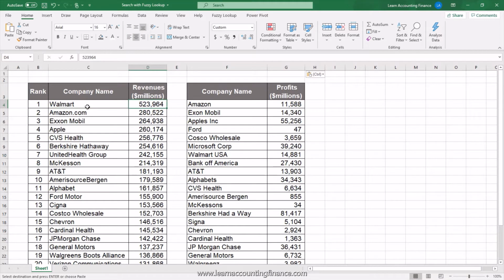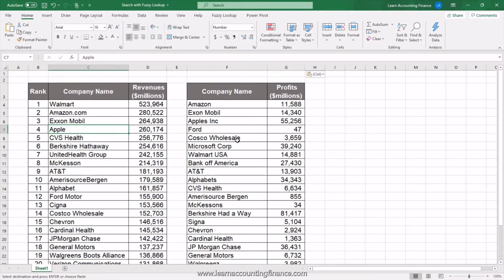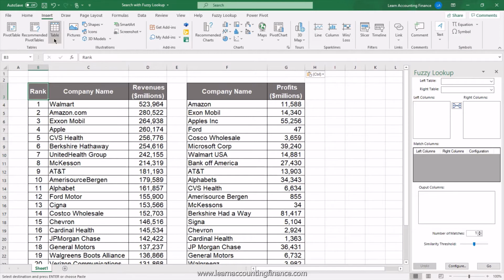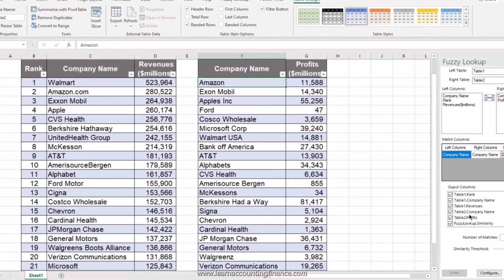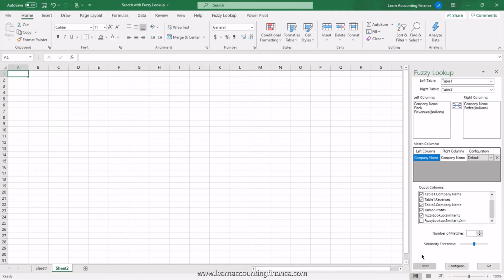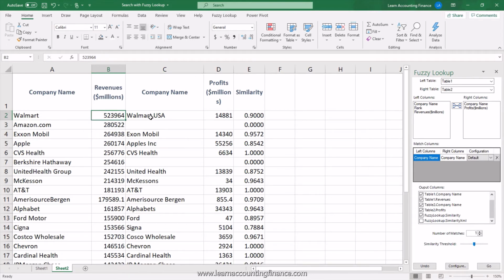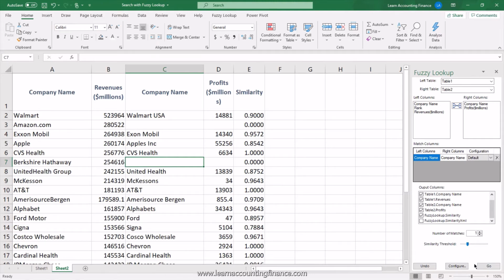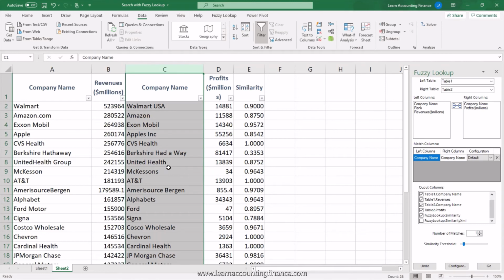How to Lookup Names with Spelling Errors (All types of Spelling mistakes), Excel Vlookup and Xlookup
Course Alert:
If you would like to learn in detail, how to calculate income statement variances and the impact they have on sales $, profit $ and profit margin % and ebitda %, and how to explain performance vs budget and prior periods, click on the link for a detailed video course (at a special price). You will also learn how to analyse and present the results of the variances to management and will be able to download solved variance calculation Excel templates.
Download Solved Excel file (only) with variance calculations and waterfall charts

How to lookup and have an exact match between two columns where the spellings are different with all kinds of spelling mistakes, spaces and characters? In this video, I will show how you can use Excel fuzzy lookup tool to solve this time consuming problem.

Here is the Link to download the Excel Add-in called Fuzzy Lookup

Often you find yourself comparing two reports or data sets where the names or text strings are similar but do not match exactly. As a human, you can tell that they are the same, but you cannot look up data using the exact match features of Vlookup or Xlookup. In this case, the Fuzzy lookup tool comes in handy. In this video, I show you how to install and use the Add-in to lookup Company names, or Customer Names from two separate data sources, so that you dont have to spend time manually finding the names and then copying and pasting the values from one table to the other.

I have used this method when trying to compare sales reports from two different sources which have the customer names, one report has the freight costs by customer and the other report has the sales by customer. When I try to bring the two together by using a vlookup or an Xlookup, I am unable to do that because the names do not exactly match. In addition, the differences in spelling do not follow a set pattern, so I cannot even use wildcard matches or be creative about using additional Excel formulae to help with the lookup. In this case technology becomes really useful. My recommendation is to use the Fuzzy lookup tool or add-in which can be downloaded from the Microsoft website and installed in Excel. This is such a time saver.

I will show in the video the setup of the tables to use the fuzzy logic add-in as well as the use of the "Similarity threshold" to help lookup majority of the company names in the example. By the way, the sample data includes Revenues and Net Profits for 25 of US top Fortune 500 companies by revenue. You can also download the sample Excel from the link provided.

Hope you find the information in the video helpful.